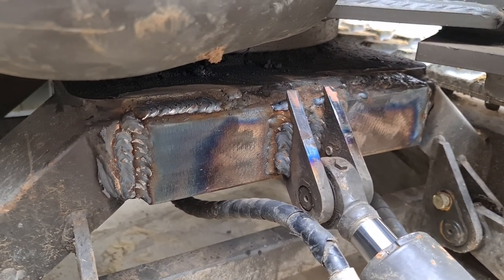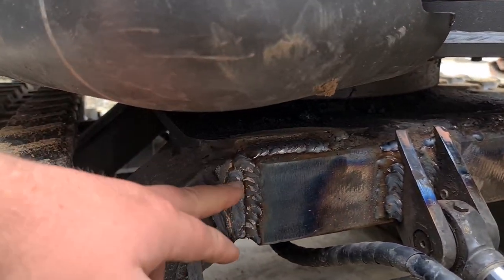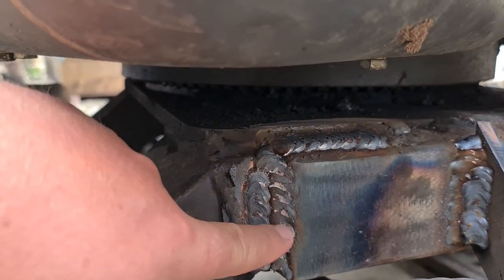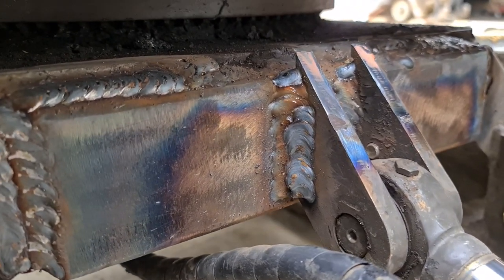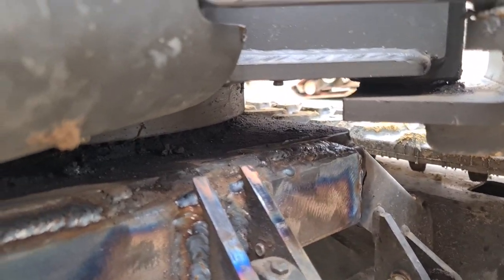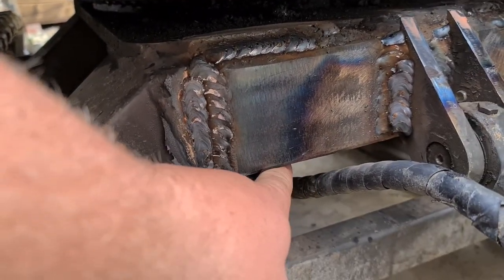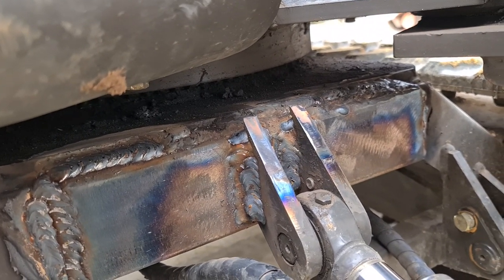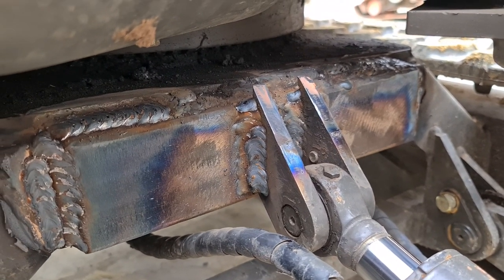chinese mini digger update - repair done 💪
just a quick update on the failure I had happen with the Chinese mini digger. shame it happened but now we know and hopefully others will check these areas.